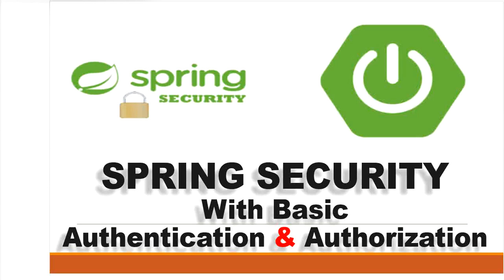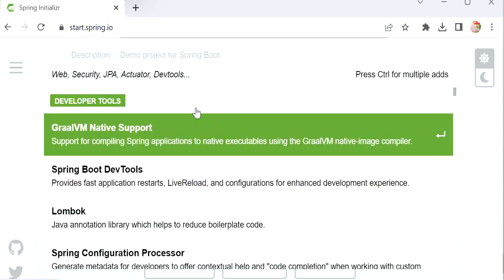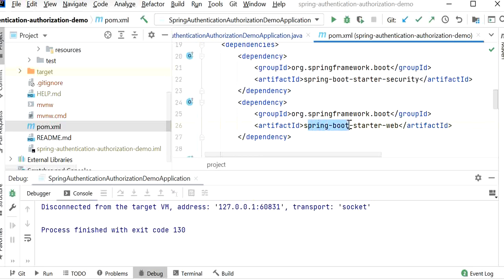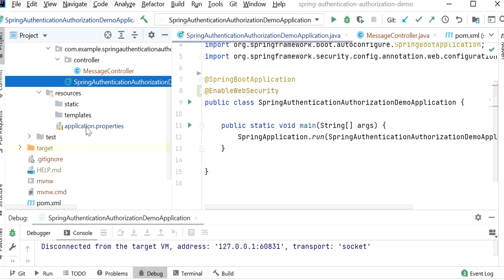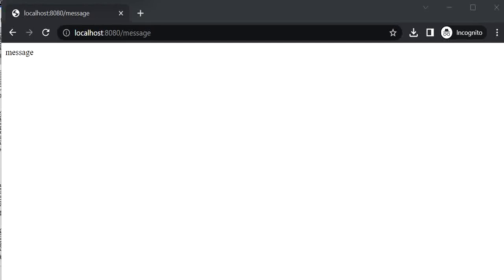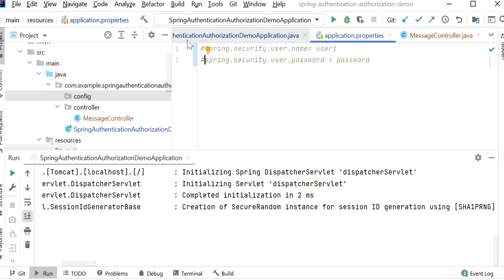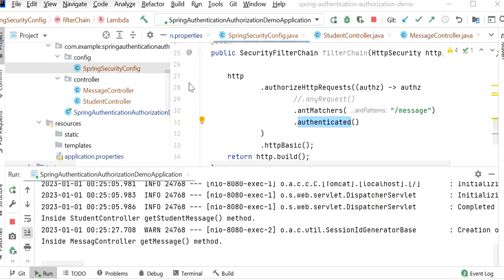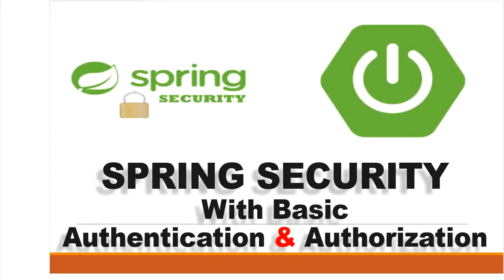Spring Boot Security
Hi Friends,

Spring boot security basics Authentication and Authorization.